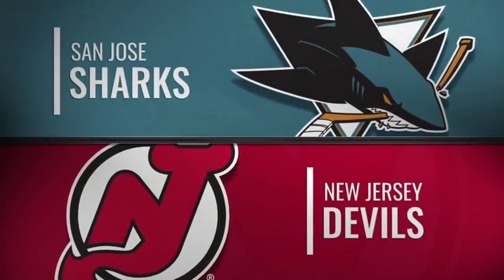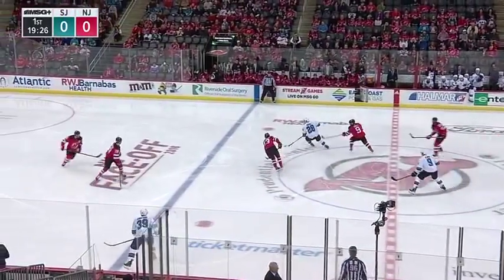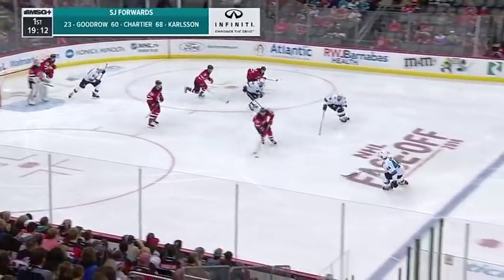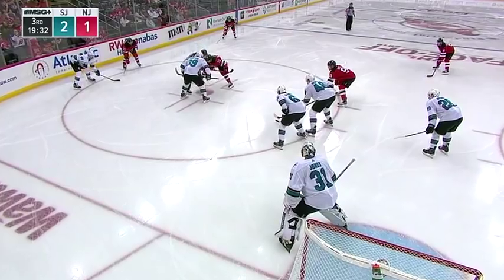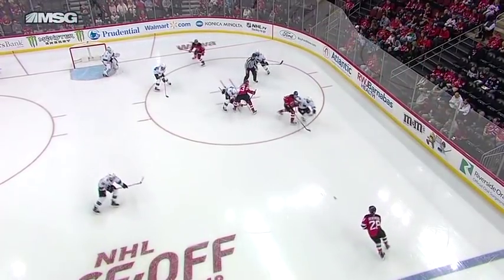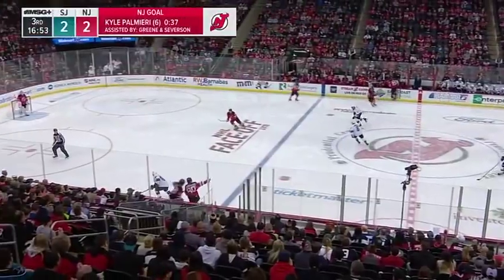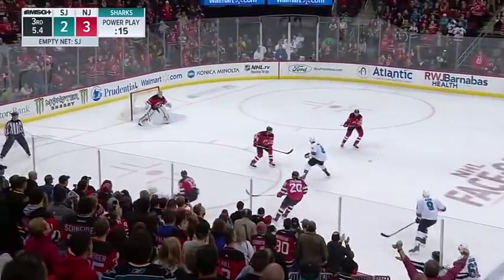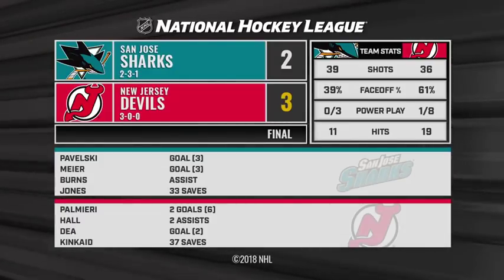Sharks vs Devils Oct 14, 2018